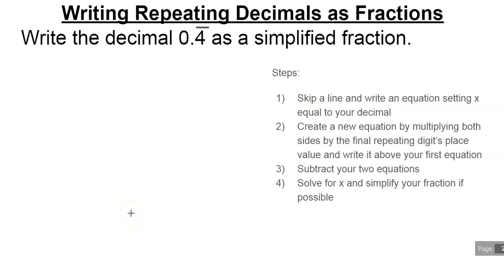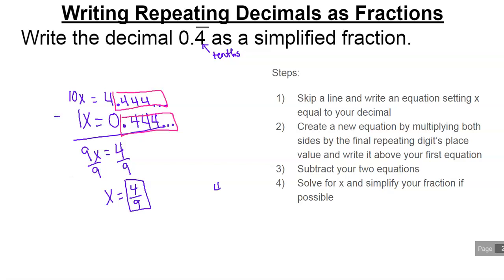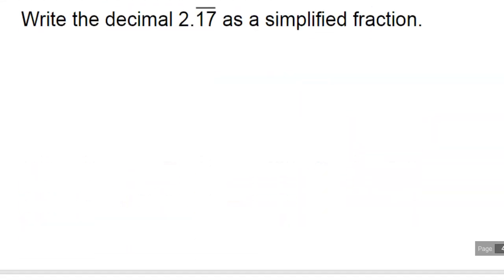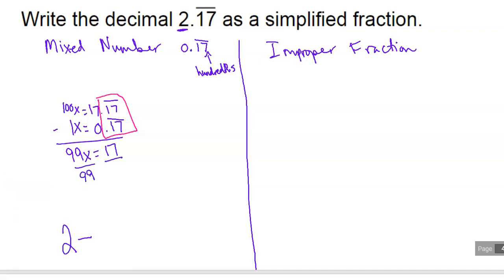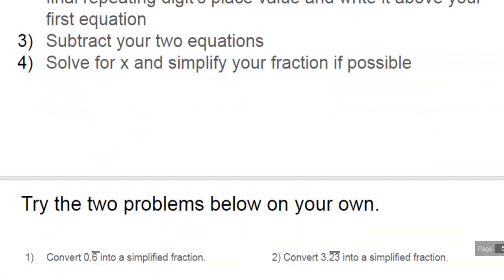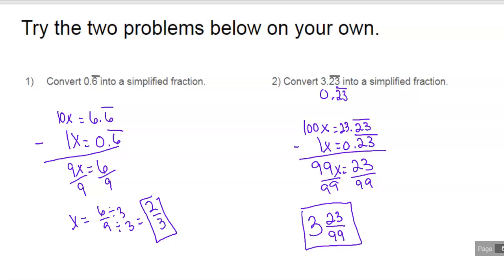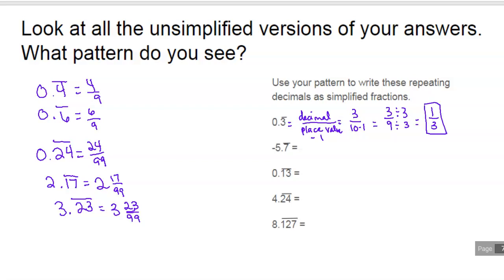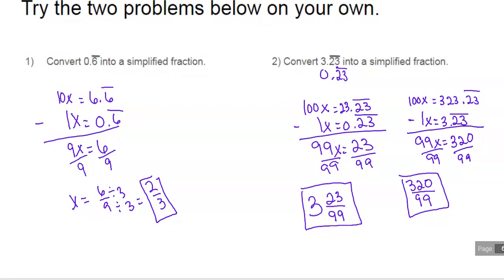Repeating Decimals to Fractions